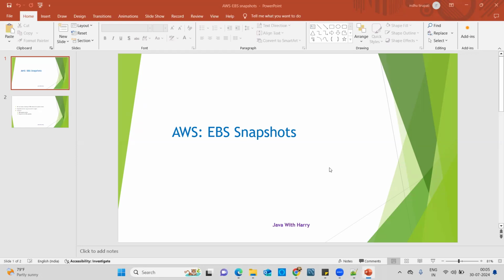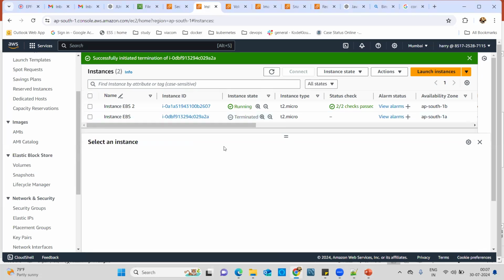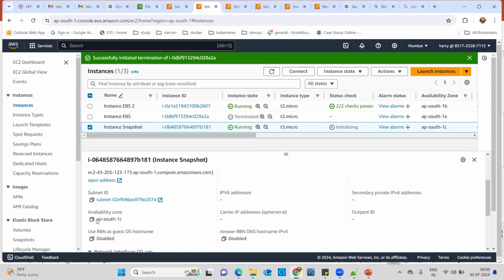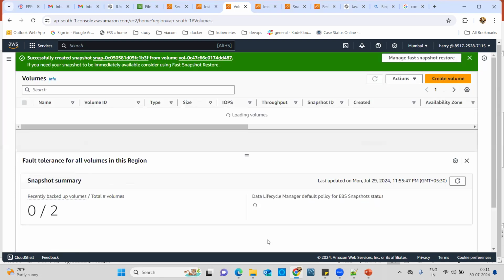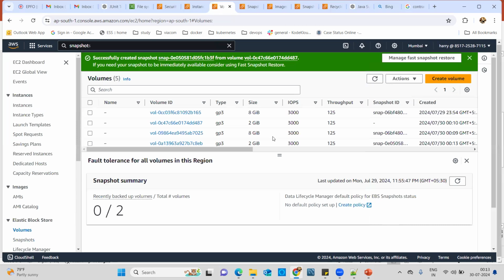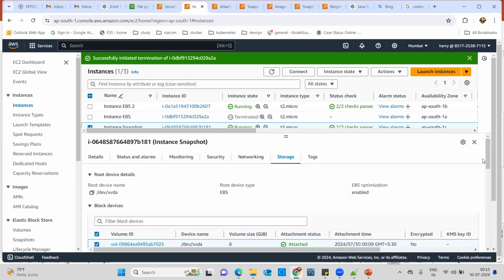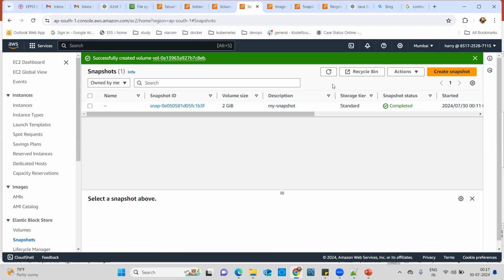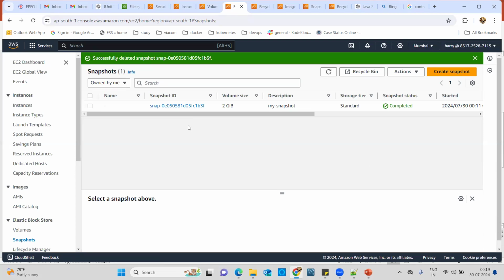Master in AWS EC2 storage: EBS, EBS snapshots, AMI and EFS - 2 2024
Welcome to our in-depth tutorial on mastering AWS EC2 storage solutions, specifically focusing on Elastic Block Storage (EBS), EBS snapshots, Amazon Machine Images (AMI), and Elastic File System (EFS) for 2024. Whether you are a beginner aiming to get started with AWS or an experienced user looking to refine your skills, this video is designed to provide you with the essential and practical tips needed to efficiently leverage AWS storage options.

In this comprehensive guide, we will cover:

EBS Snapshots: Learn the significance of EBS snapshots for your data management strategy. We will explain how to create, manage, and restore snapshots, as well as the cost implications and performance considerations.

By the end of this video, you'll have a strong grasp of AWS storage capabilities and be able to make informed decisions about which services to use based on your specific needs. Join us and unlock the potential of AWS storage in your cloud solutions!